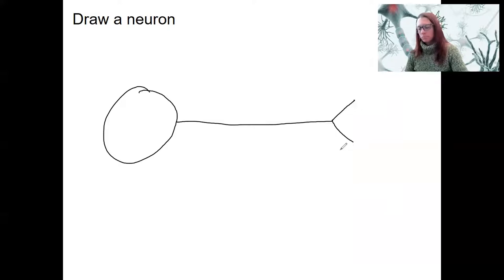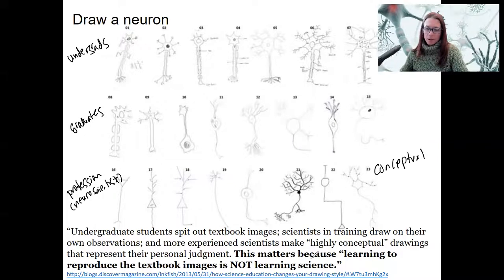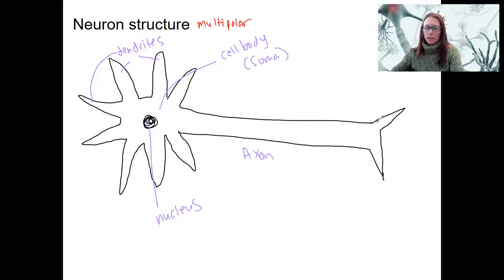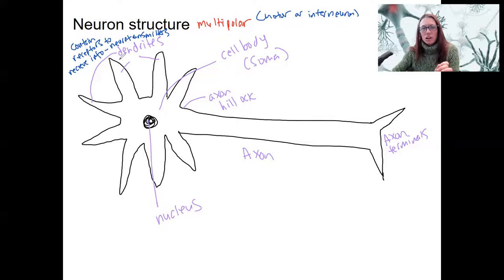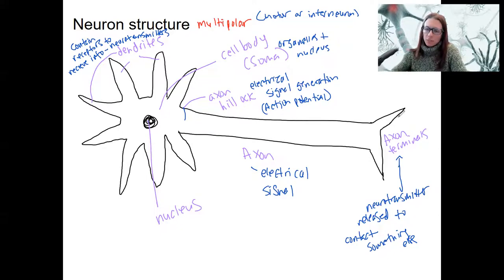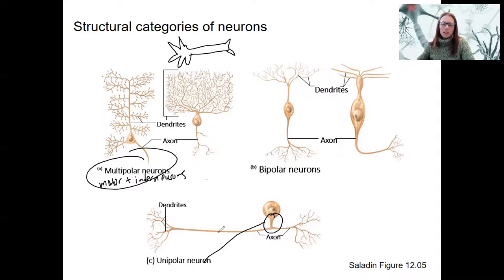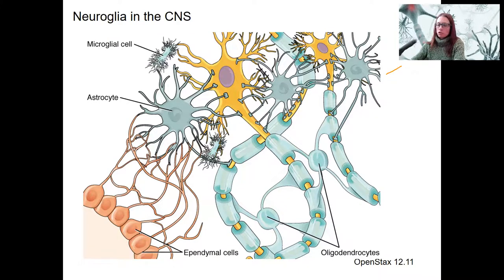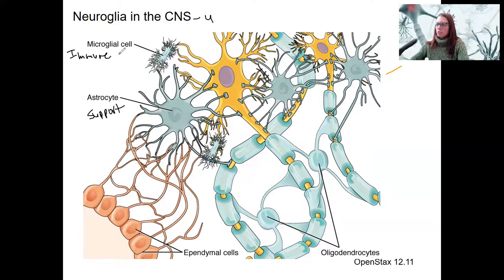10.4 cells of nervous system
Identify and describe the major components of a typical neuron (cell body, nucleus, axon hillock, dendrites, axon, axon terminal) and indicate which parts receive input signals and which parts transmit output signals.

Compare and contrast the three structural types of neurons (i.e., unipolar, bipolar, and multipolar) with respect to their structure, location, and function.

Define myelination and describe its function, including comparing and contrasting how myelination occurs in the CNS and PNS.

Compare and contrast the three functional types of neurons (i.e., sensory [afferent] neurons, interneurons [association neurons], and motor [efferent] neurons) with respect to their structure, location, and function.

Describe the location, and function of each type of neuroglial (glial) cell.